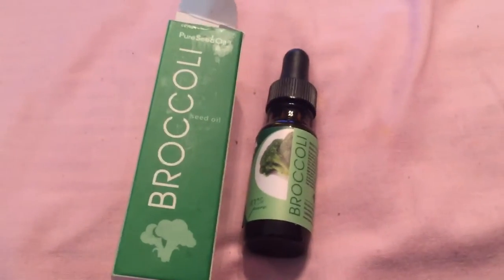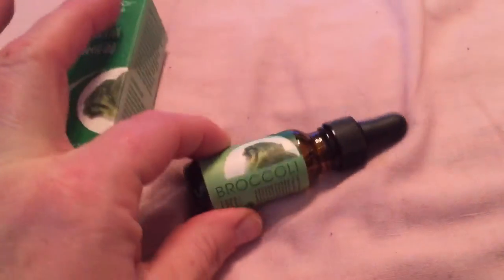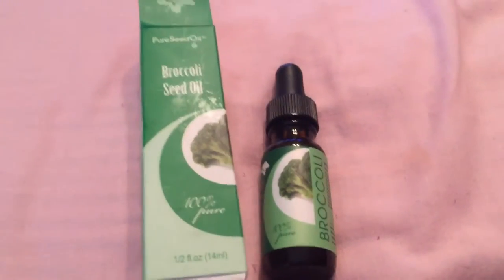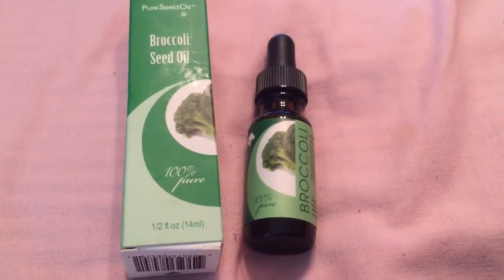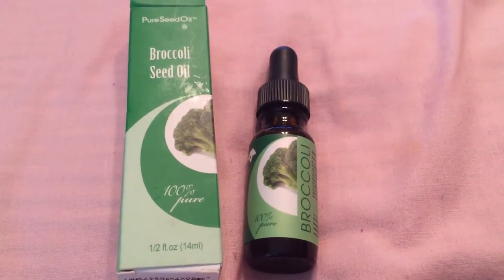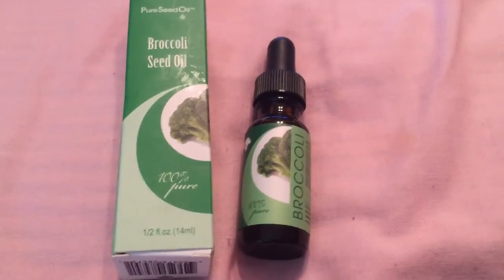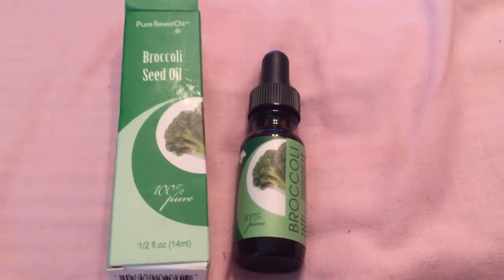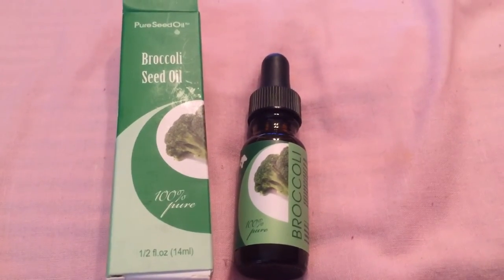Broccoli Seed Oil